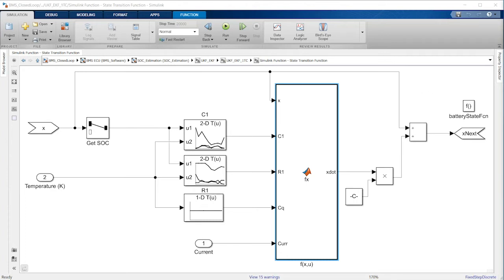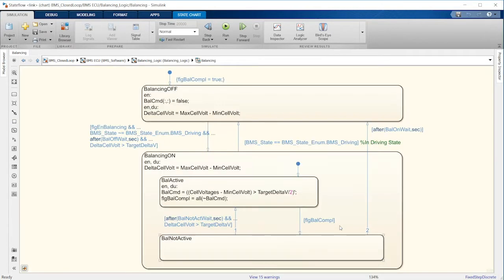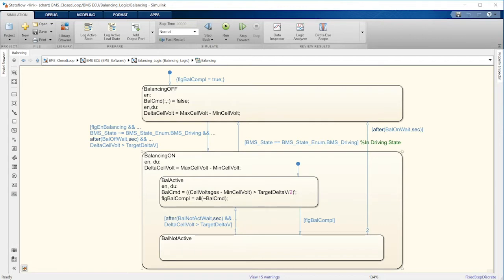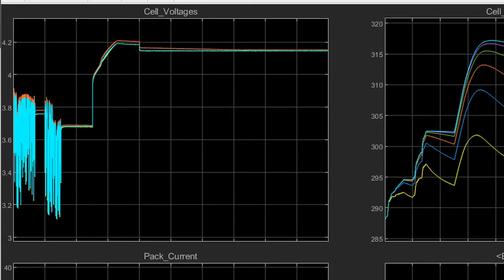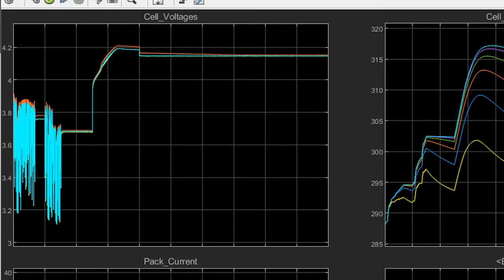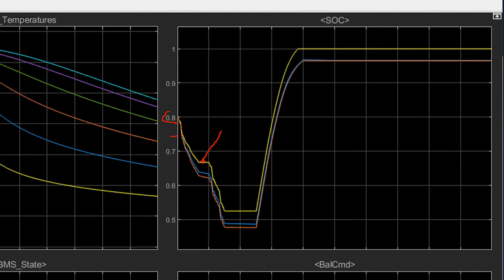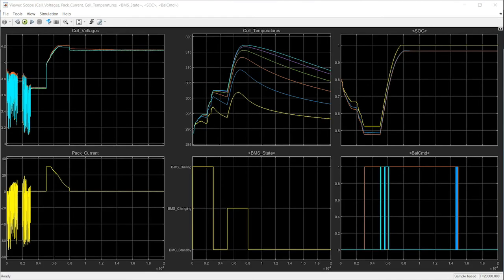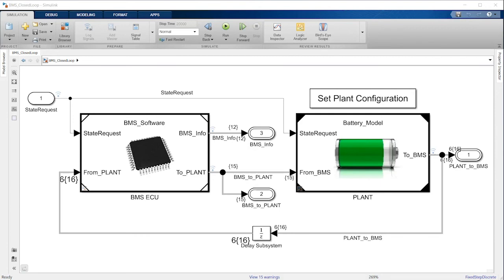【バッテリーマネジメントシステムの開発】Part 4: セルバランシング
【字幕ON推奨】バッテリーマネジメントシステムの無料コンテンツはこちら：

Simulink®でセルバランシングアルゴリズムをモデル化する方法を紹介します。

このビデオでは、セルバランシングを用いてバッテリーパックの完全な充電と放電を均等に行い、バッテリーの出力を最大化する方法を示します。セルバランシングアルゴリズムは、充電状態とセル温度を考慮して、セルの過加熱を防ぎ、すべてのセルが同じ充電レベルに達するようにします。

【無料の学習コンテンツ】
・Simulinkとモデルベースデザインによる、バッテリーマネジメントシステムの開発（ホワイトペーパー）
・BMS（バッテリーマネジメントシステム)のモデルベースデザイン（ビデオ）
・BMS（バッテリーマネジメントシステム）の先進アルゴリズム開発（ビデオ）